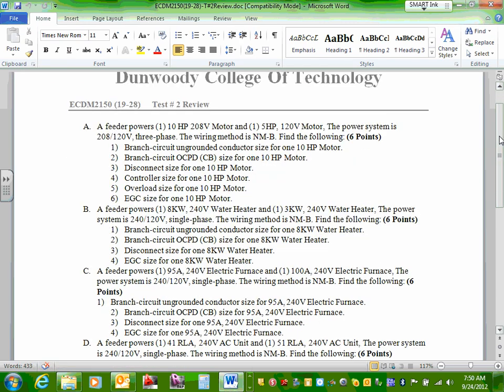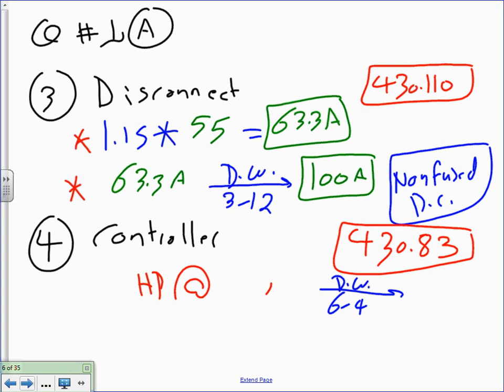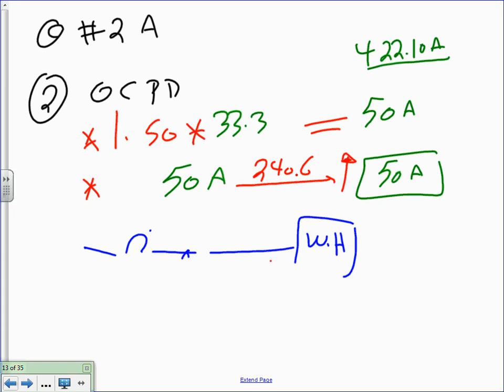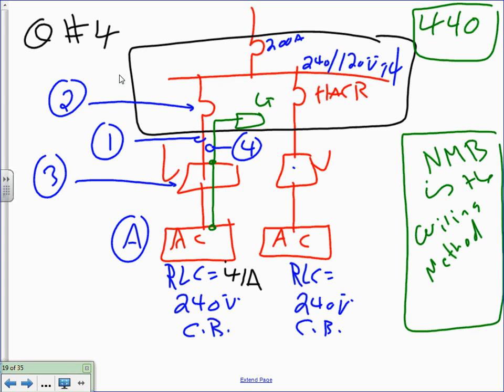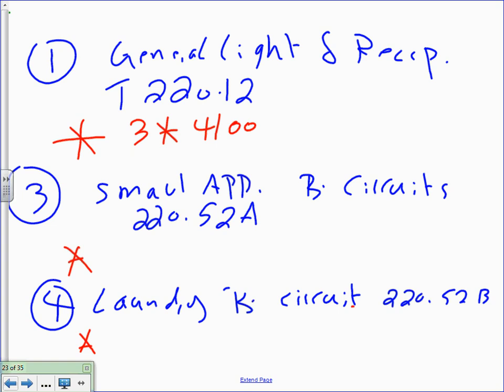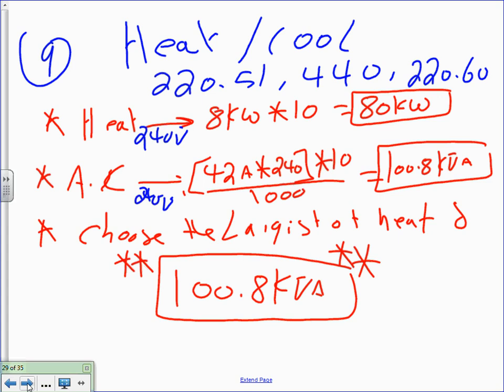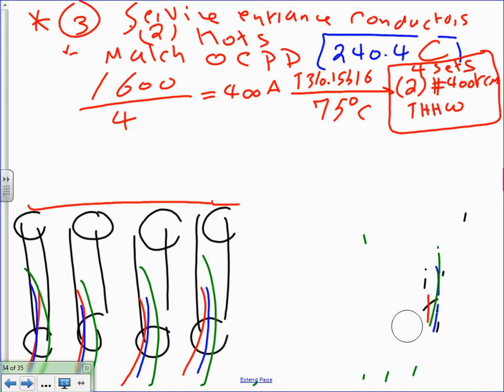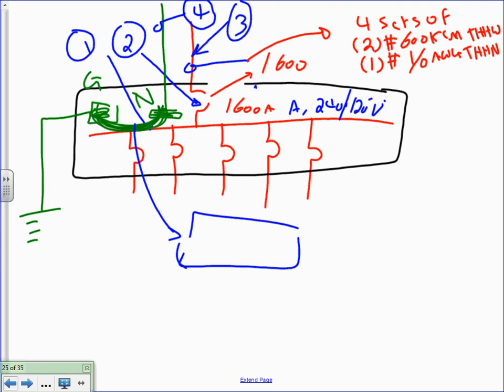Motors,Furnaces, Heaters & HVAC & Load Calculation T#2 Review 09 24 12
Motors,Furnaces, Heaters & HVAC & Load Calculation